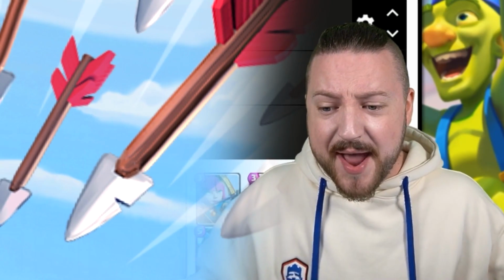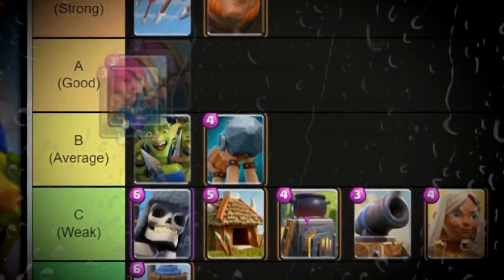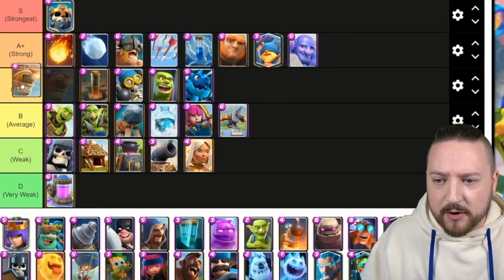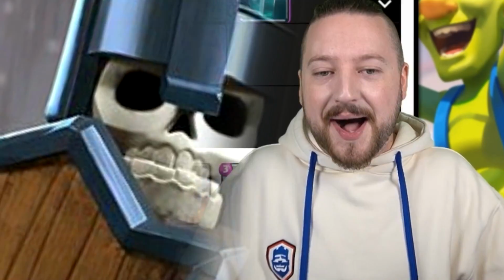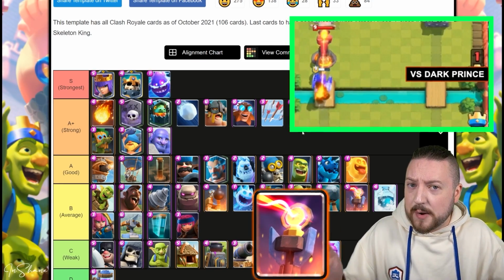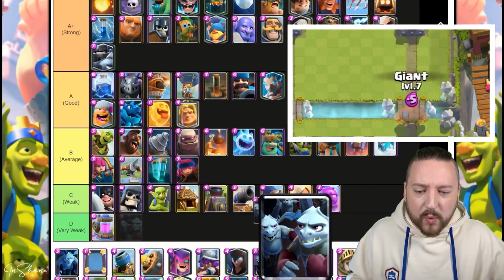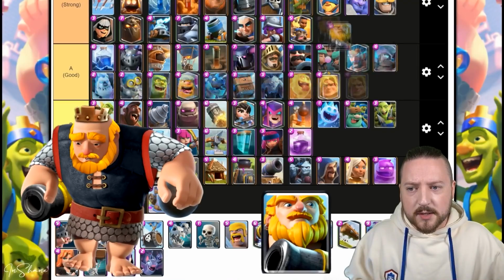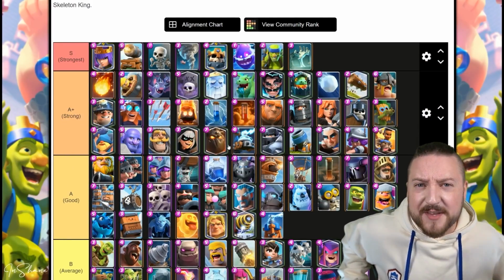RANKING EVERY CLASH ROYALE CARD AFTER BALANCE UPDATE! (2022 TIER LIST)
Clash Royale Card Tier List 2022 - Clash with Shane
Ranking Every Card in Clash Royale Tier List 2022 for Clash Royale Best Card Ranking in Clash Royale after Balance Update 2022.

Clash Royale Clan 2: CLANwithSHANE